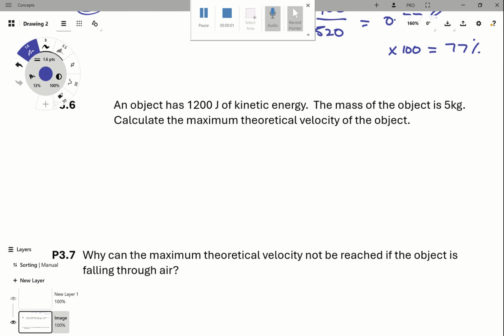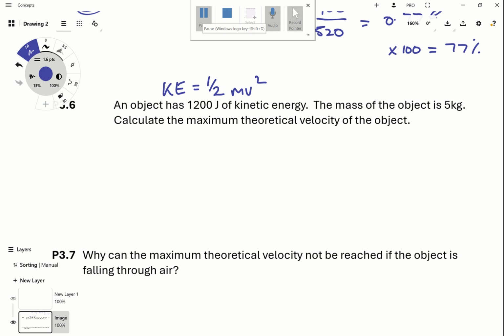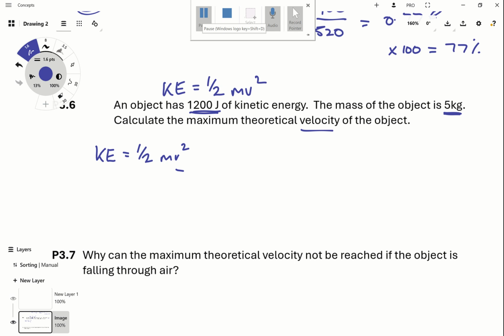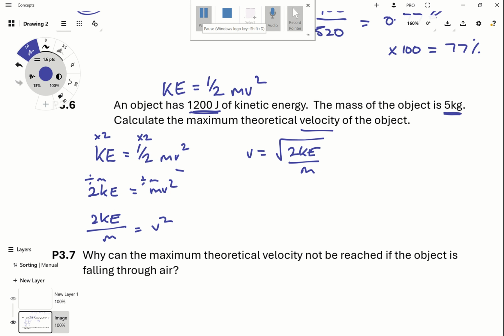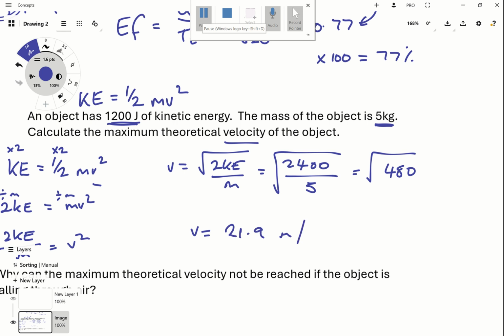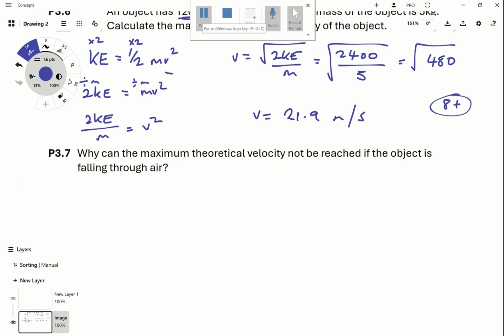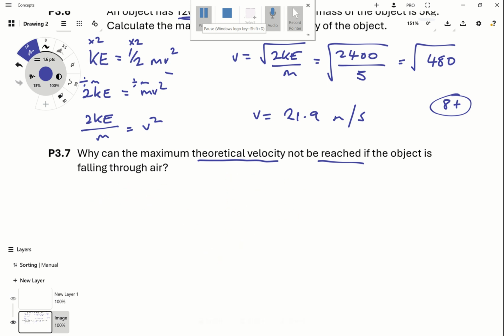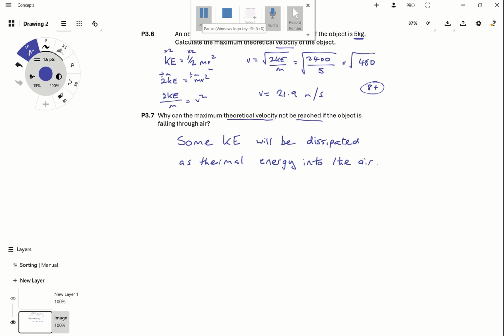video9 kinetic energy